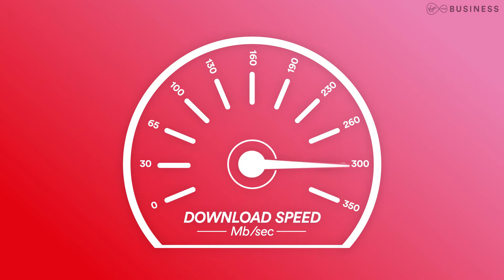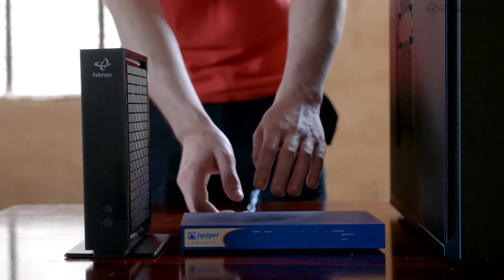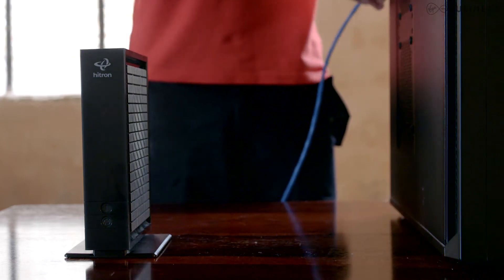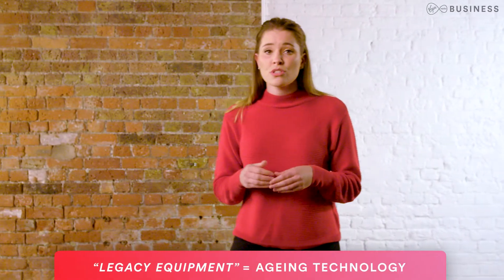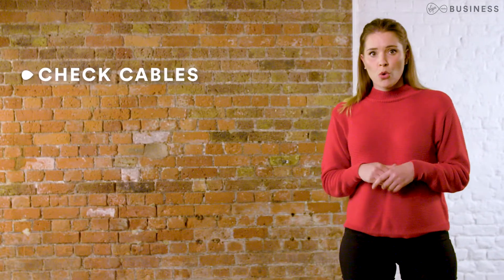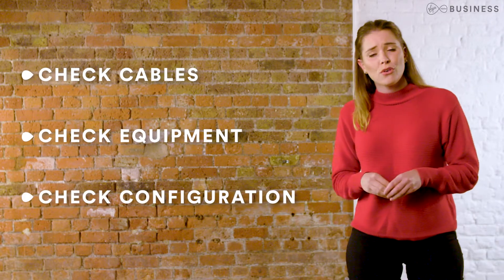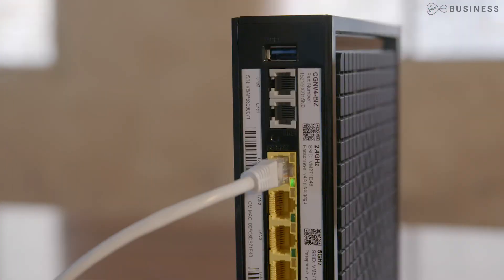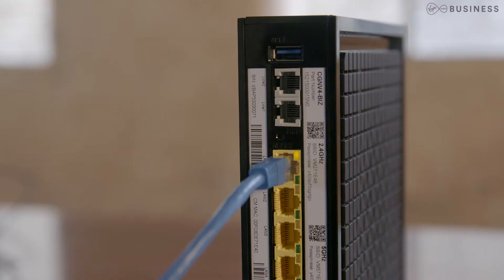Troubleshooting Slow Speeds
A simple guide to getting the best speeds from your broadband connection

We've a wide range of Help and Support information available online.  for more details.